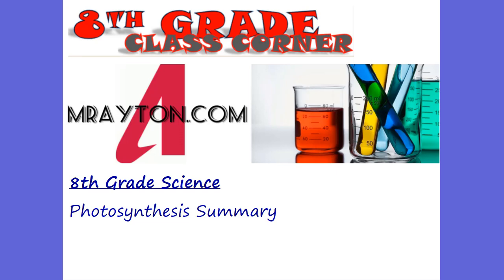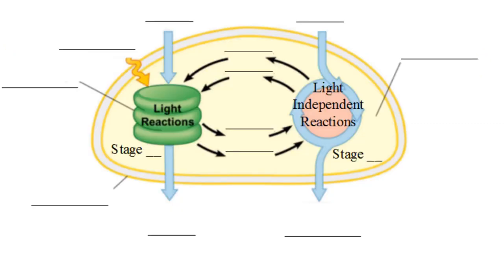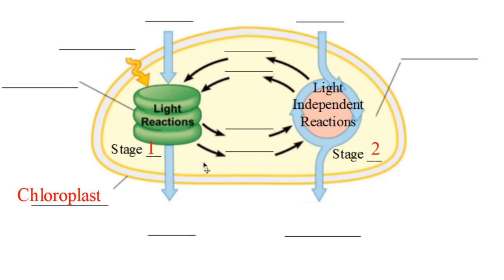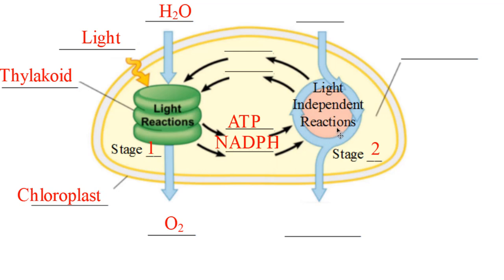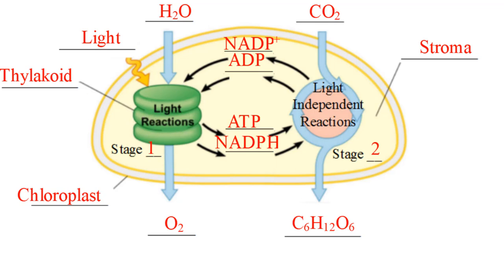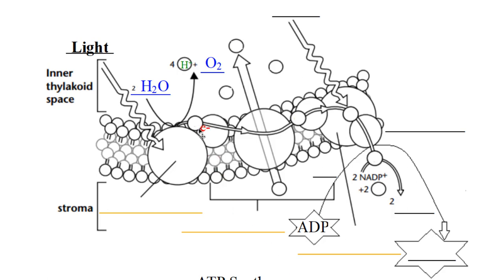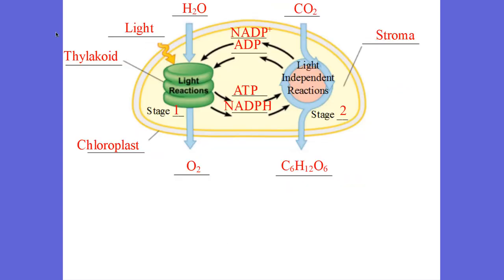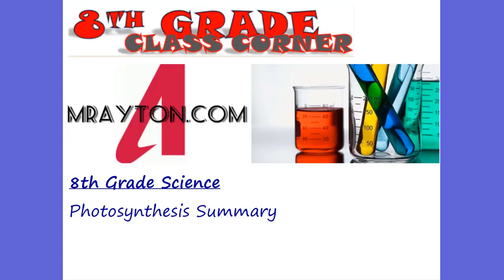Photosynthesis Summary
Biology
Biochemistry
Stage 1 - Light-Dependent Reactions
Stage 2 - Light-Independent Reactions